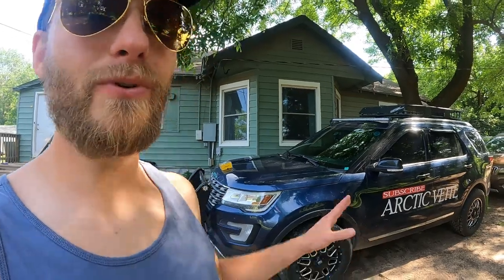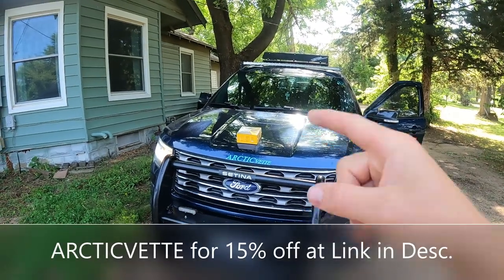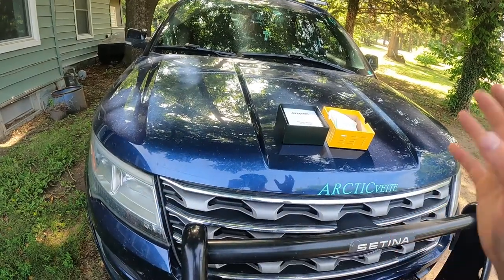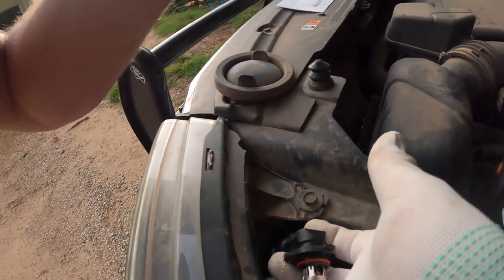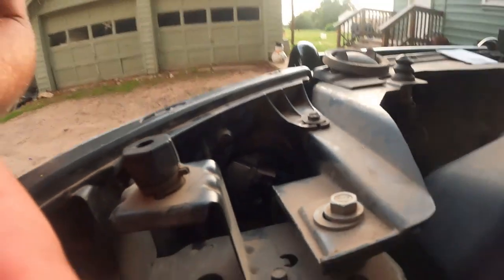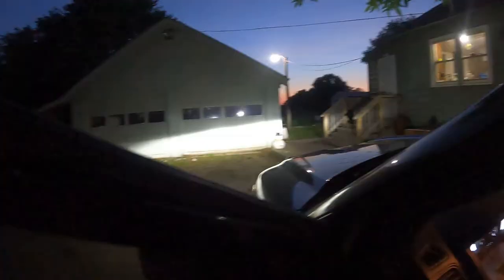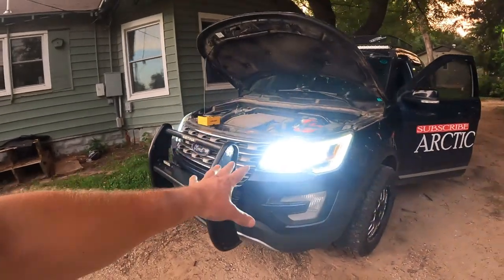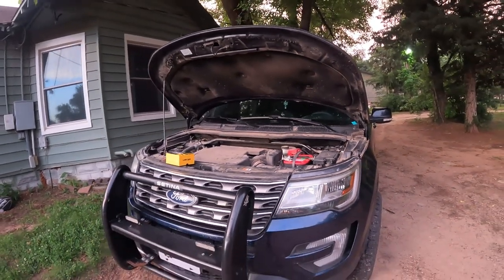How To Install High Beams LED Lights (2011-2019 Ford Explorer) ft. AUCITO LED Lights - Daily Vlog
32gb SD Card (2 pack)